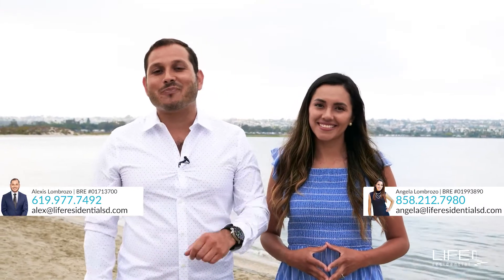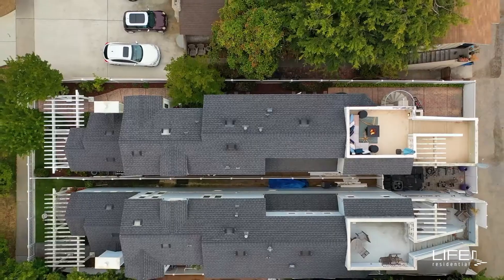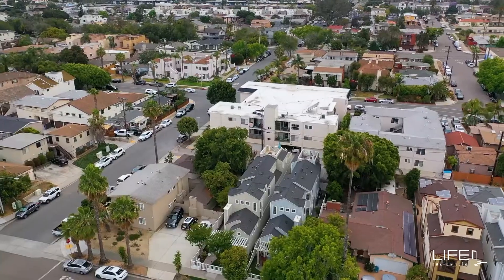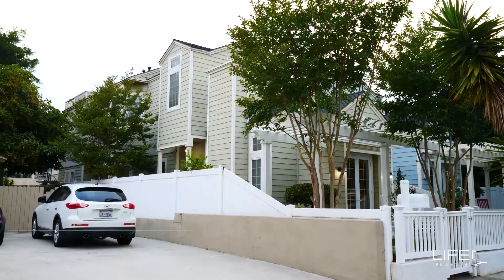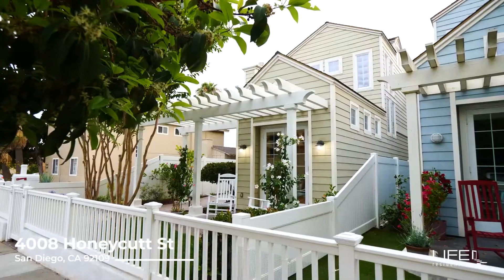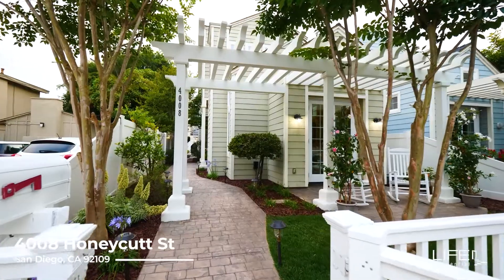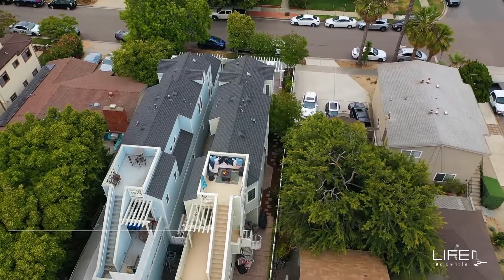FOR SALE - 4008 Honeycutt St, San Diego, CA 92109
Buy yourself a slice of the California Dream with this stunning San Diego Coastal beach home located a block from Mission Bay and 2 blocks from Crown Point Park. Perfect as your primary residence or a vacation rental investment property. This Cape Cod style detached 3 BDR 3 Bath home, features exterior wood panel siding, an open air 3rd level scenic deck, a lovely fully fenced patio with water efficient landscaping, artificial turf and solar lighting, an attached 1 car garage and a gated second parking space large enough to fit a small boat. Walk through the front door and you are greeted by spacious high ceilings, natural rustic walnut hardwood floorings throughout which lead you to the oversized living room with wood paneled vaulted ceilings, French doors leading to the front patio and a cozy fireplace. As you continue through the home the crown molding accompanies you in to the family room that has an extended built in entertainment cabinetry system with shelves sitting across 3 windows for natural light to flow in. Just a step away, the dining room has access to 2 French doors leading to the side patio for a fluid connection to indoor and outdoor for entertaining. One of the main attractions of this luxurious beach home is it's oversized gourmet kitchen which includes a beautiful centerpiece island with modern grey quartz countertops, stainless steel appliances, a large farmers sink and a smaller food sink, elegant white cabinetry with plenty of storage, built in fridge and white subway tile backsplash. As you make your way back to the stairway, turn towards a full bathroom featuring wainscot paneling and a stand in shower finished with white subway tile and a pebble accent. Ascend in to level two of this magnificent beach house and enter 3 well distributed and finely finished BDR's. The master bedroom is large and features a poshly finished bathroom with white quartz countertops, designer mosaic glass backsplash, a powder area and a glamorous large shower enclosed by floor to ceiling glass which includes a steam feature. The walk in closet is finished with a built in natural wood cabinetry system. Roll out of bed and walk out to your patio deck for a fresh breath of ocean breeze from your master bedroom glass sliding doors which has direct access to the mid level deck and the 3rd level sun deck where you can absorb some rays and panoramic views. Bedroom 2 and 3 are just as impressive with additional features such as wainscot paneling, recessed LED lights, built in shelves and ceiling fans. Additional features of the home include custom built in cabinetry and shelves with extra storage, tons of natural light, recessed led energy efficient lighting and ceiling fans in every room as well as built in speakers inside and outside. Time to step outside for a short walk to the bay and enjoy the most highly sought after feature of any home, location. Crown Point is a highly acclaimed neighborhood in Pacific Beach with multiple direct access points to Mission Bay, beaches, parks, restaurants and nightlife and award winning schools.